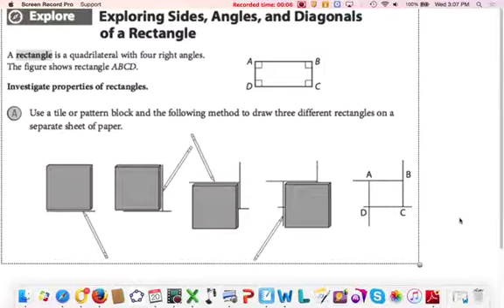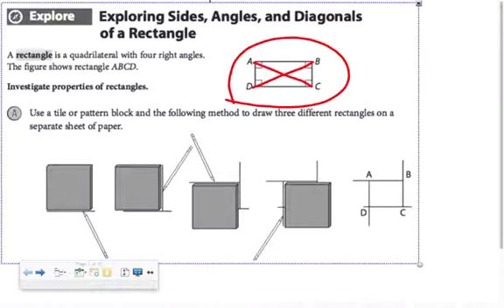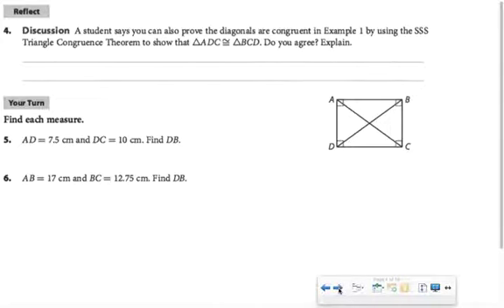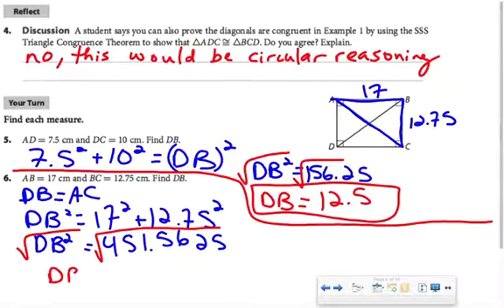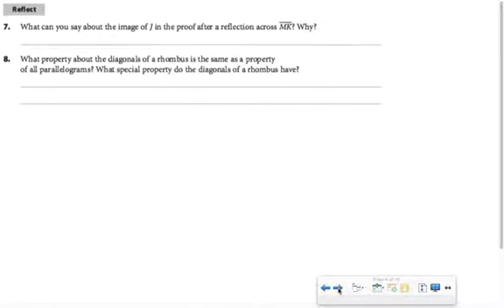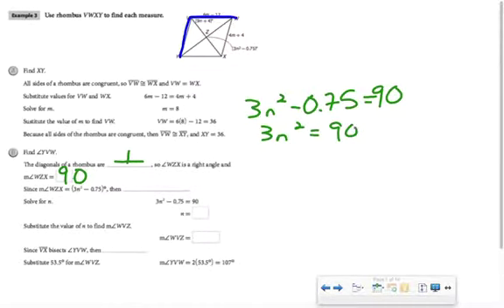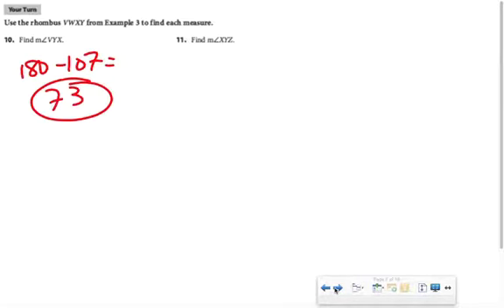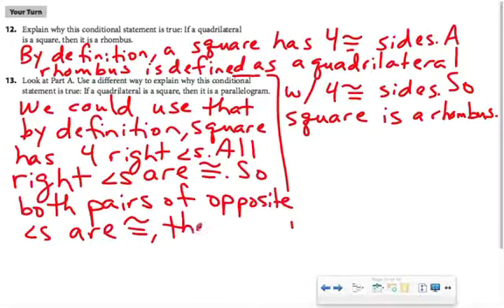Properties of Rectangles Rhombi and Squares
Lesson Video for "Properties of Rectangles, Rhombi and Squares", taught by Mrs. Clouse at River Ridge High School